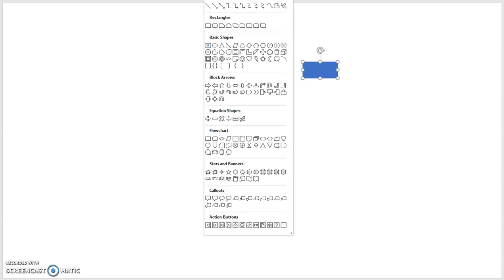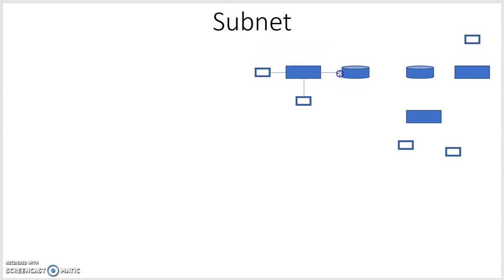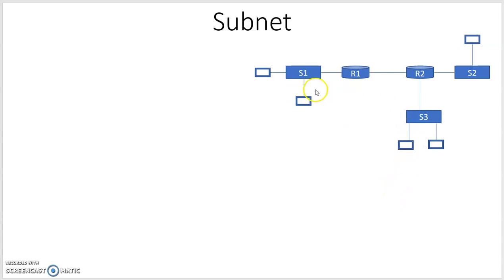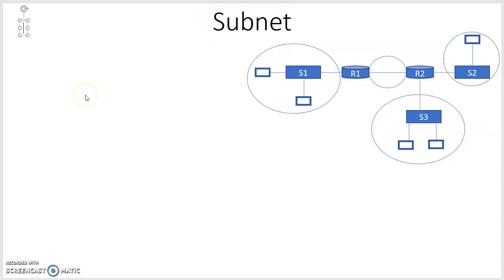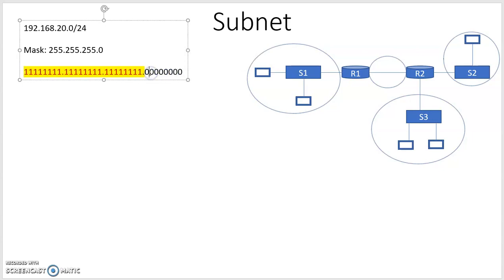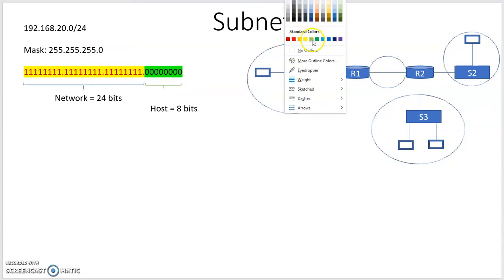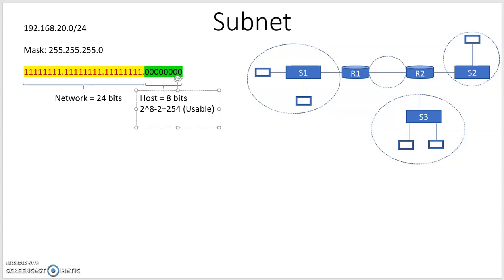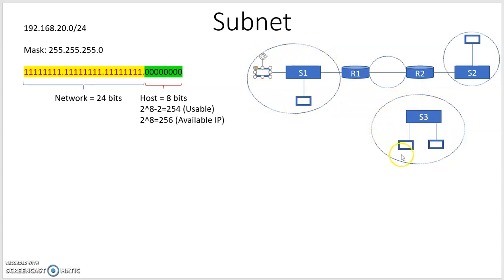Subnetting Part1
Introduction to subnetting with an example - Dr. Jims Marchang Ningshen